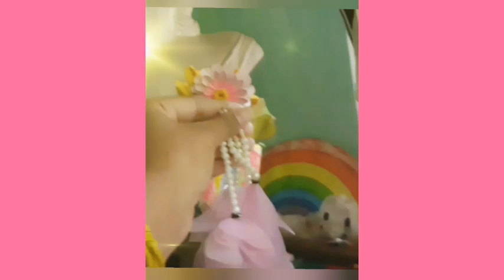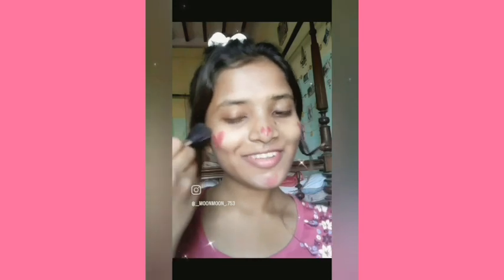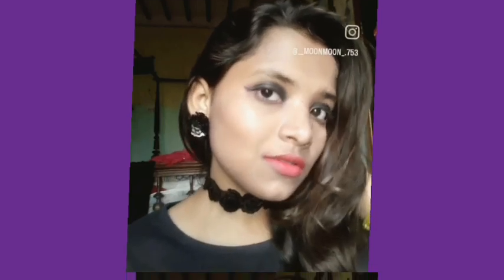Barbie Look Recreat||Barbie Girl 😍👈🏻 Look#torsadutta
Hii,,
Shynies 👈🏻👈🏻
welcome to my channel today I shared you Barbie look recreate I want to share you such easy tricks to apply makeup so if you like this video then please do